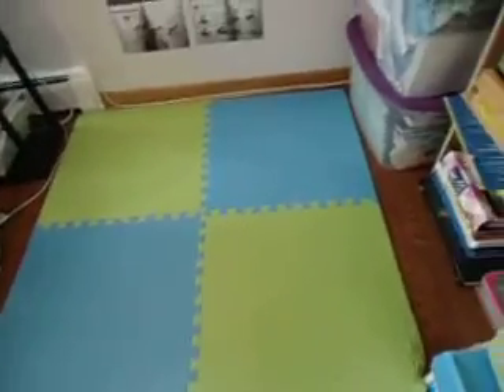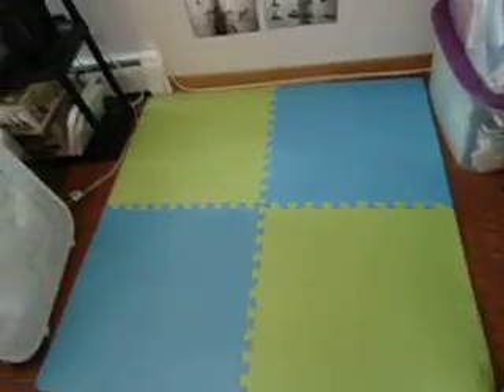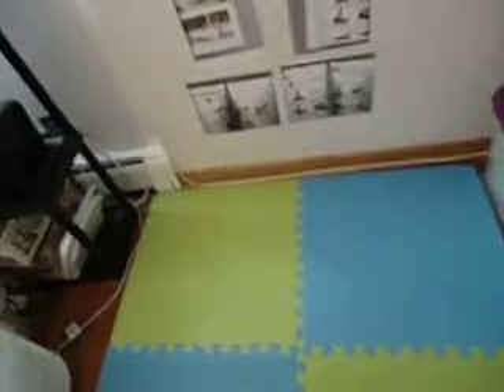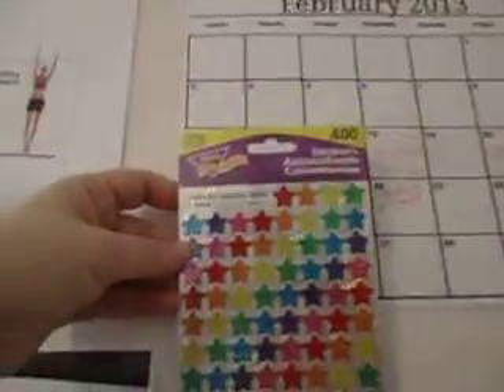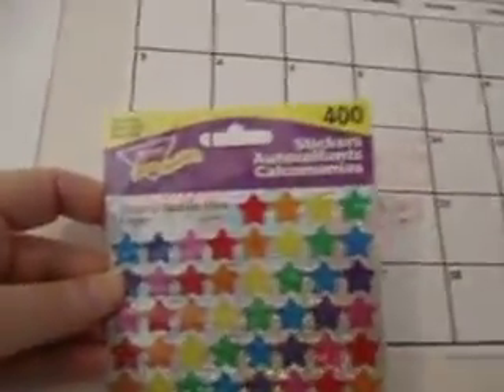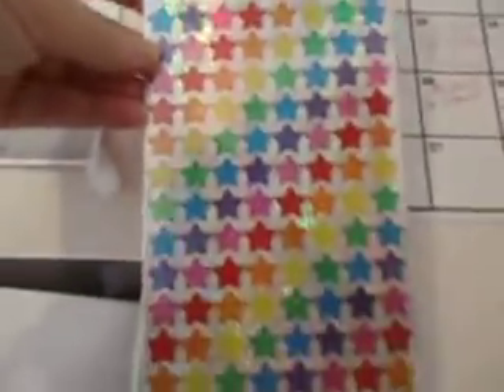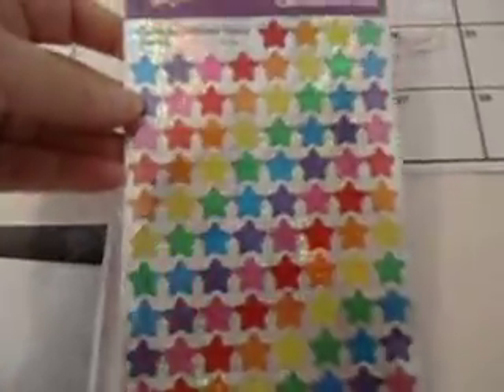Yoga Mat Walmart Staples Stars Stickers Goals Tracking Idea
feb 2013

this is how i'm keeping track of my exercise goals and motivating myself
to do yoga stretches and working out on my glider.

I put a star, the exercise and time I did it for on the calendar up on my wall in my office.

I got the blue green puzzle mats from walmart :)